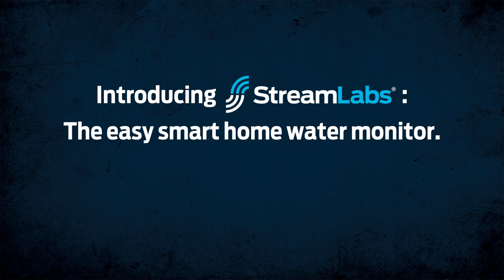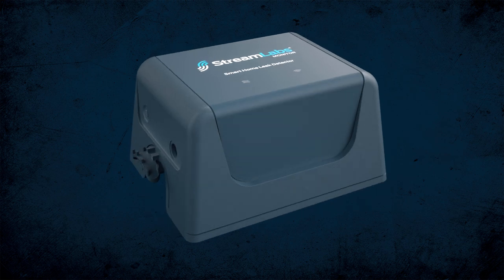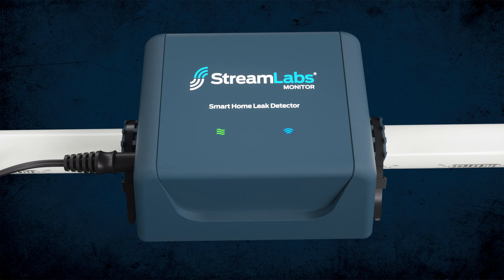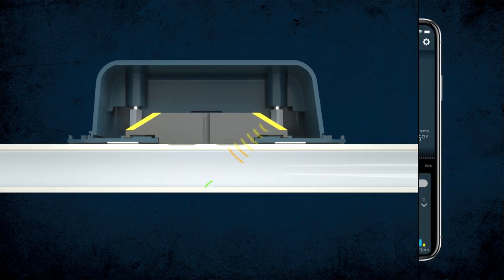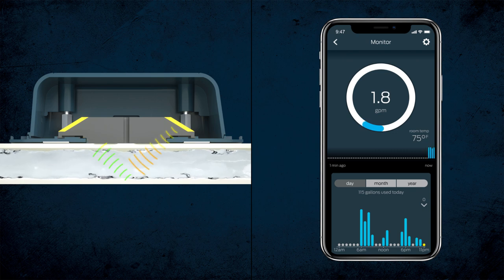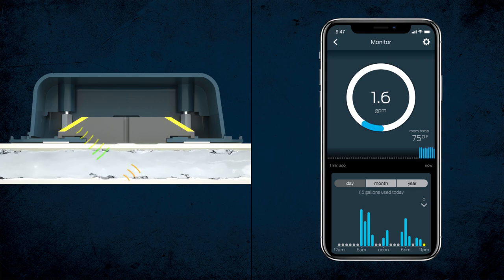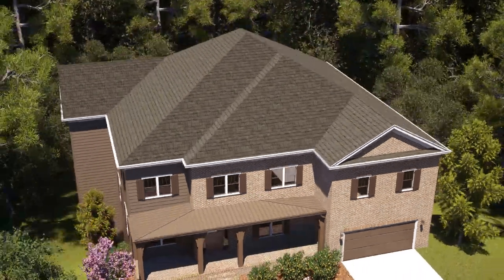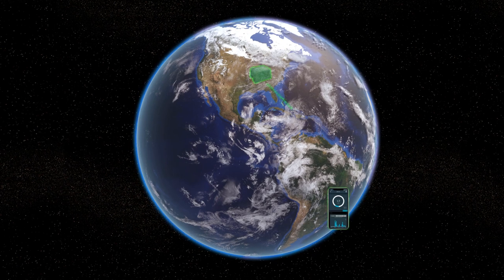Smart Home Leak Detector | StreamLabs Water Monitor Animation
Track water usage and detect leaks with StreamLabs Monitor ultrasonic technology.

Complete your smart home with the easy to install StreamLabs Monitor. Receive alerts on your phone for major and minor leaks from anywhere in your home. Avoid water damage and reinforce your home investment. StreamLabs app available on iOS and Android devices.